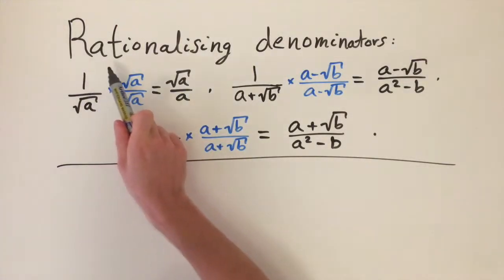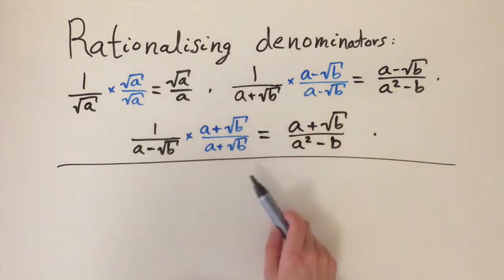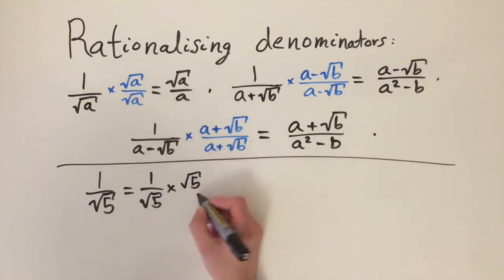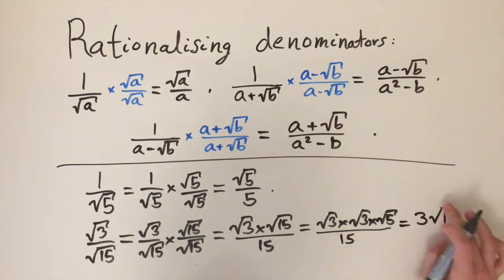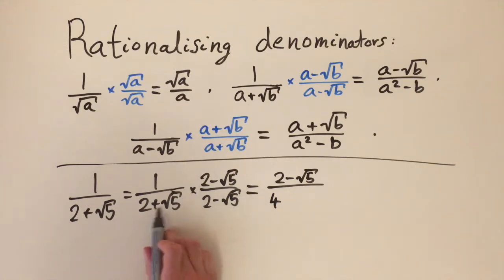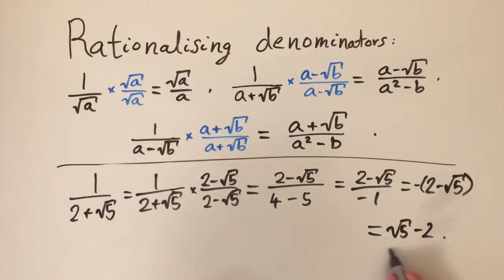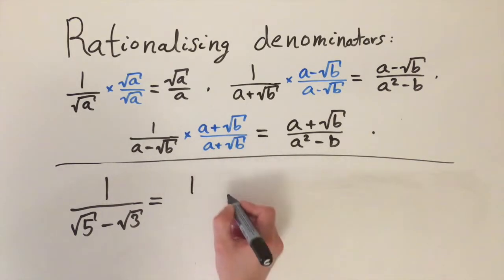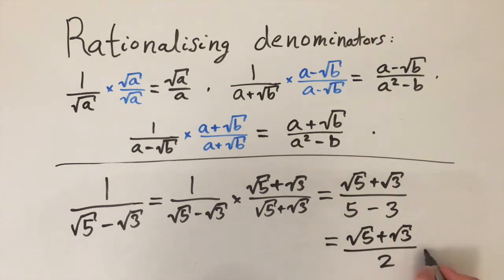Rationalising the denominator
How to rationalise denominators with irrational parts. We look at 3 formulas to do this although we focus on the method of applying them through some examples.